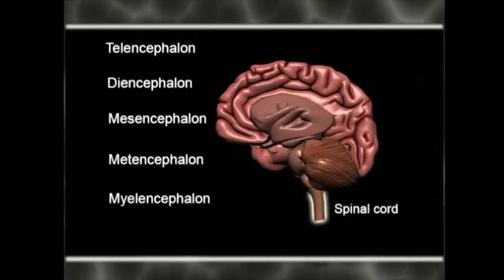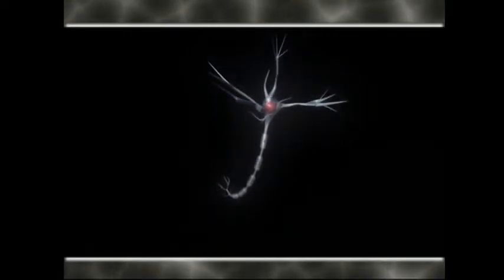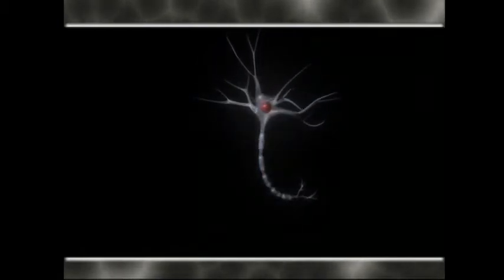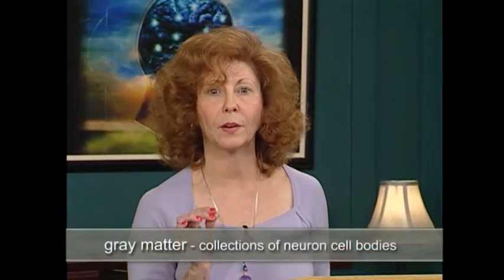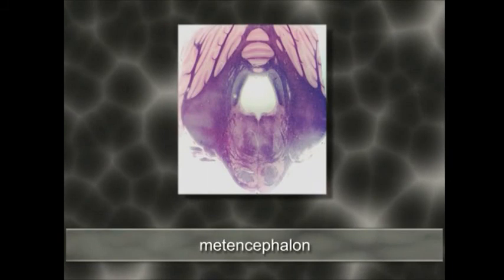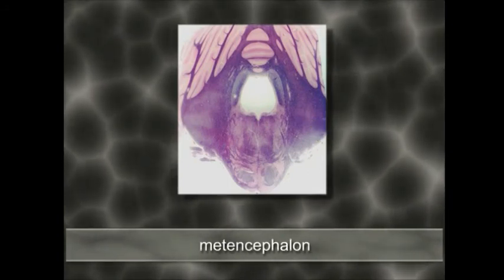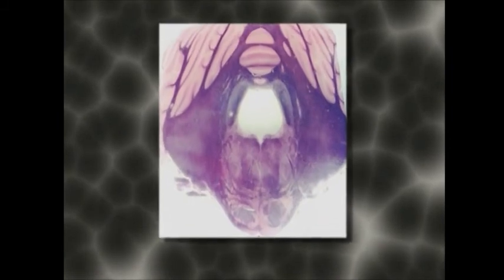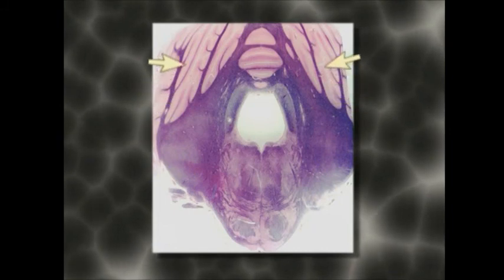Central Nervous System Internal Organization of brain || Brain Anatomy, Anatomy of the Human Brain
Central Nervous System   Internal Organization

midbrain substantia nigra parietal lobe function left-brain medulloblastoma Susannah Cahalan temporal lobe function concussion treatment lobes of the brain lissencephaly electroencephalogram wet brain occipital lobe function intracranial pressure forebrain motor cortex brain cells white matter corpus callosum function periventricular leukomalacia reptilian brain EEG scan einstein brain kuru disease cerebral atrophy telencephalon brain structure cerebral cortex function polymicrogyria Albert einstein brain mild concussion ventriculomegaly visual cortex frontal cortex